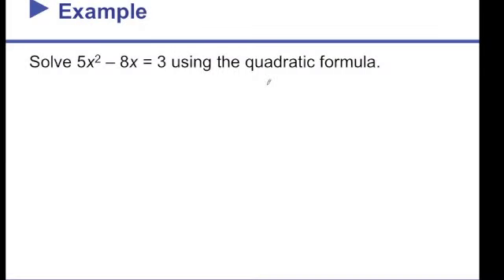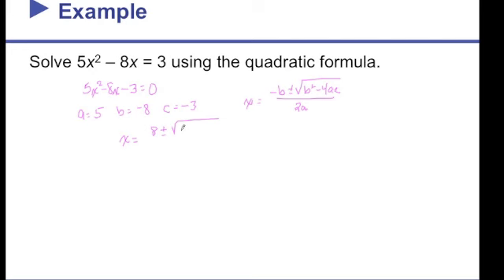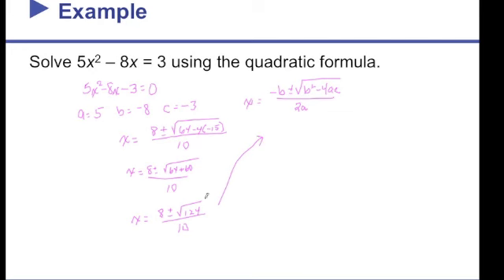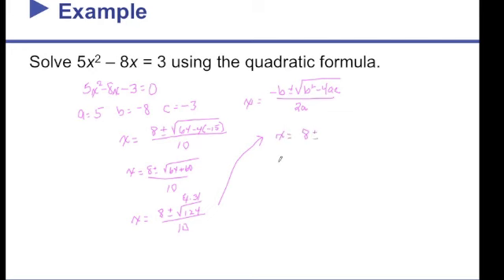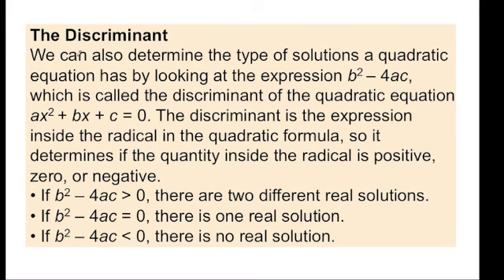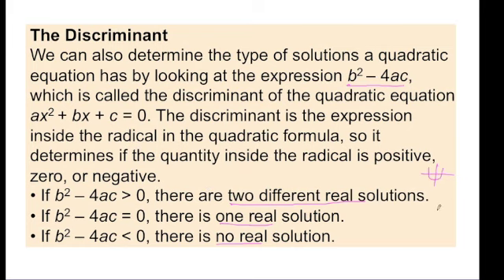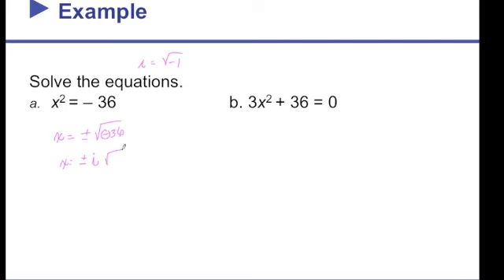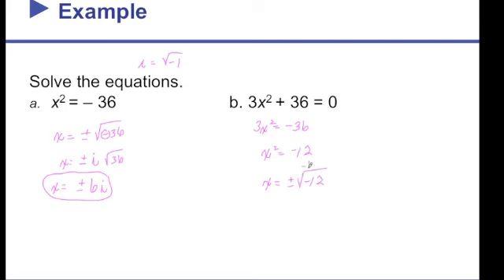CAiC 3 2d